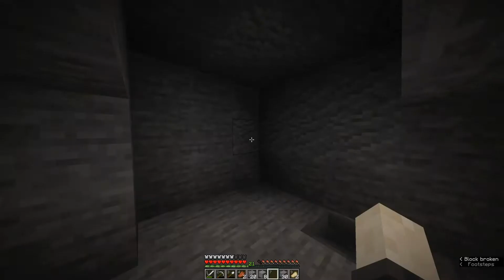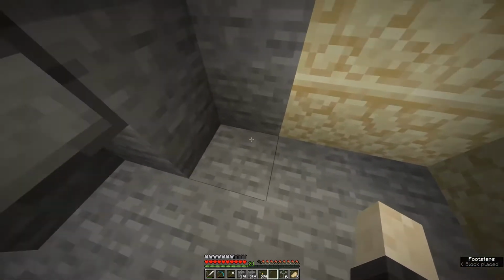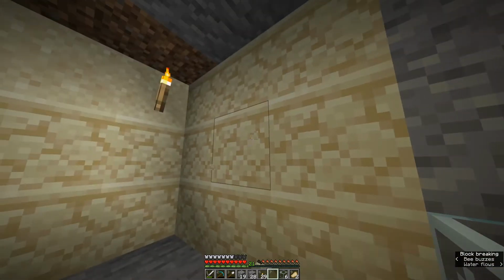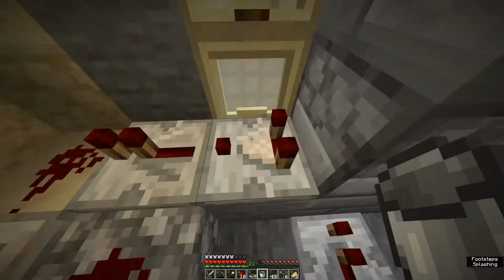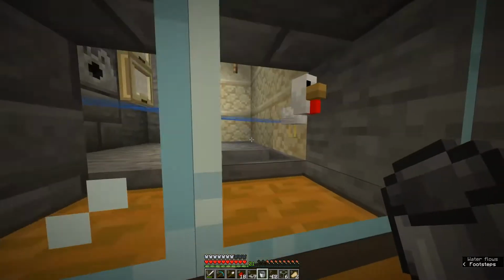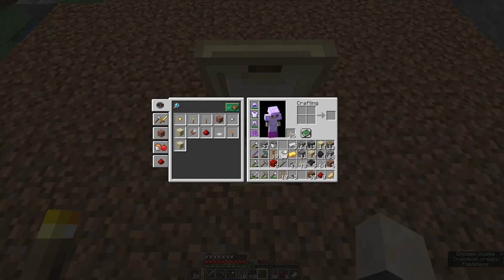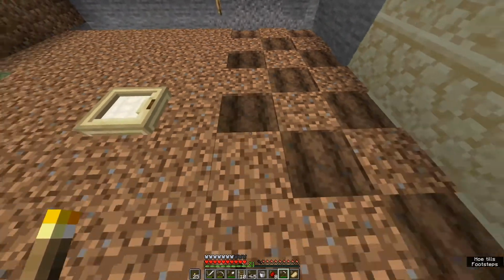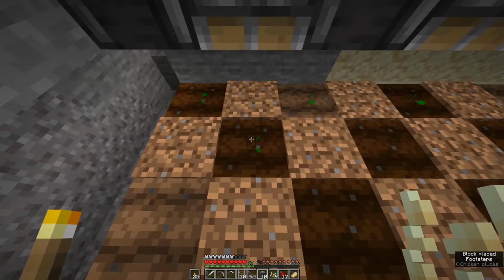Episode 5 - Egg/Pumpkin Farm - A Minecraft 1.15 Survival Lets Play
So in this video I set up a bit more of my infrastructure with a pumpkin farm and an egg farm!

p.s. The "timelapse" during the pumpkin farm build isn't sped up at all, I wanted to show more of the music which is:
Bread - Lukrembo